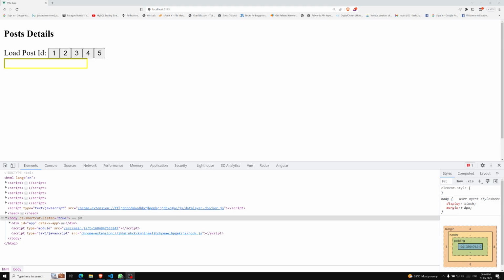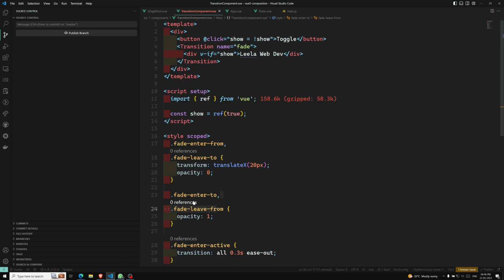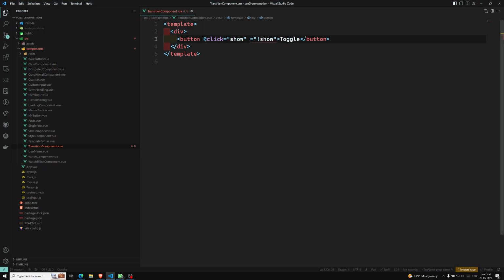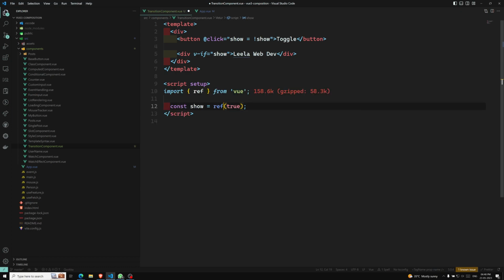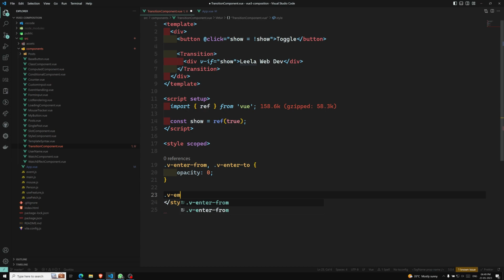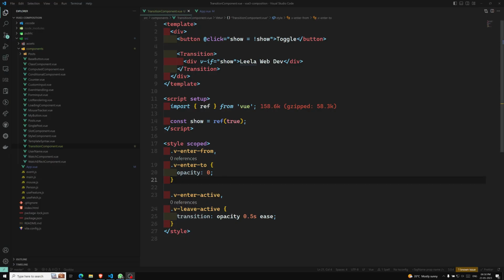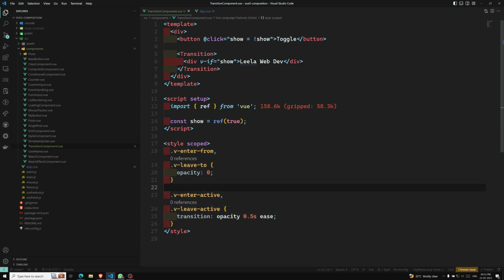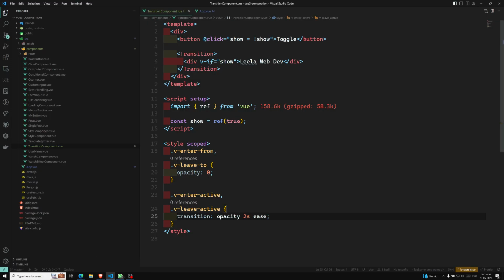44. Transition Component in Vue 3. Create a simple Transition in Vue3 Composition API - Vue 3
Transition Component in Vue 3. Create a simple Transition in Vue3 Composition API - Vue 3